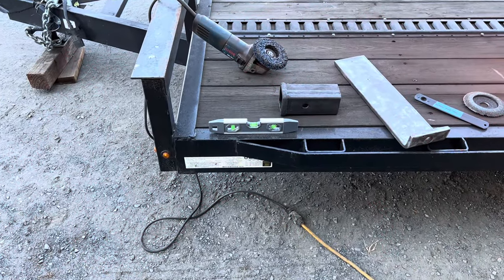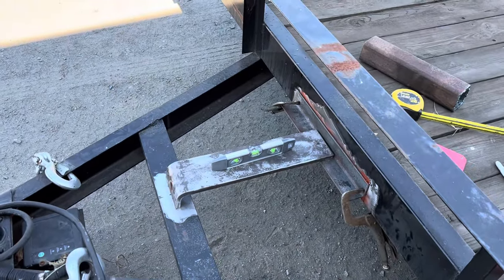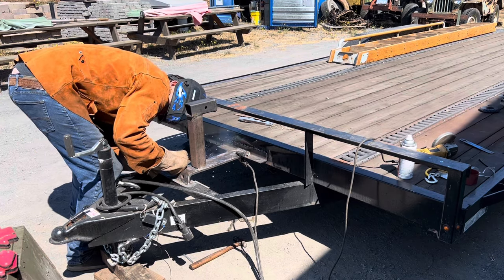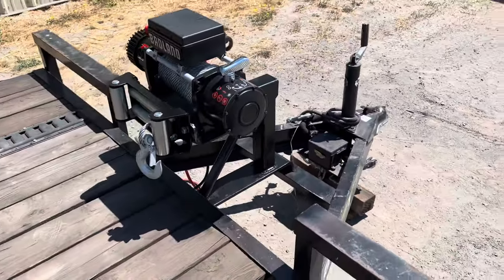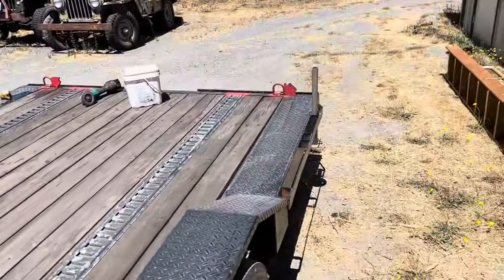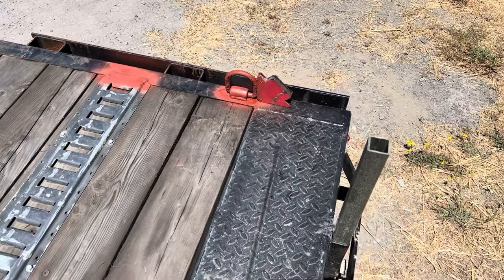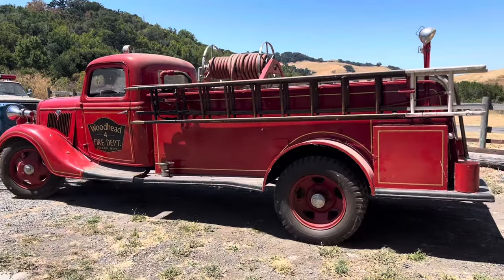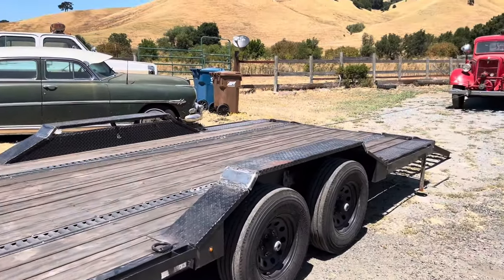1935 Ford V8 Model 51 Fire Truck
A friend heard about a small fire truck collection that the owner had passed away. The heirs wanted to clear the fire trucks out of the warehouse and suggested to just haul them to the scrappers. I decided to take a 1935 Ford Fire Truck and we found people to take the other Fire Trucks so they were all saved. I decided to make some modifications to my trailer to make it easier to recover the Truck. When I got it home, I put a little gas in the carburetor and a fresh battery and it fired right up.